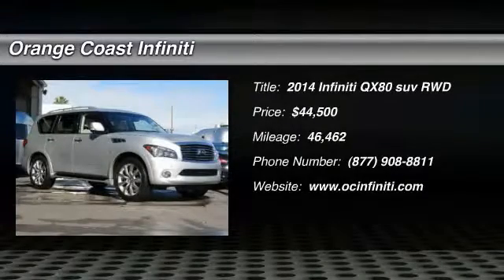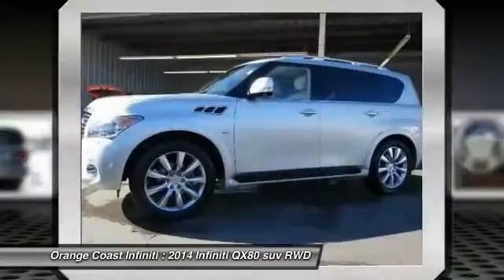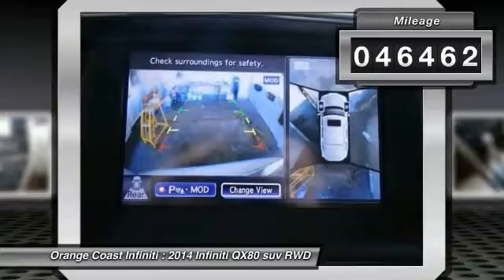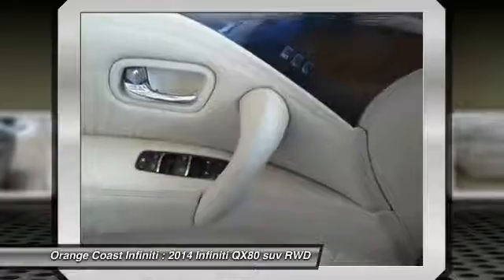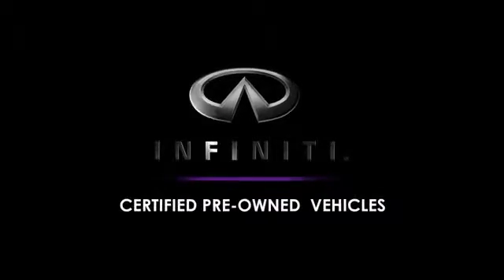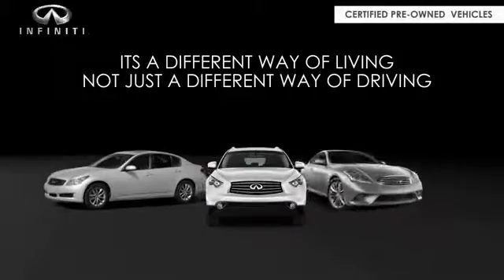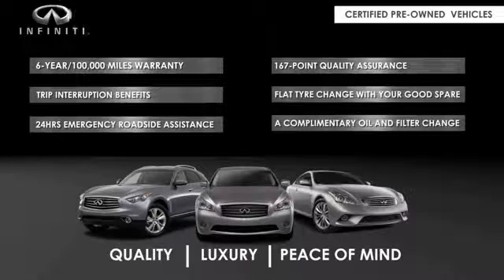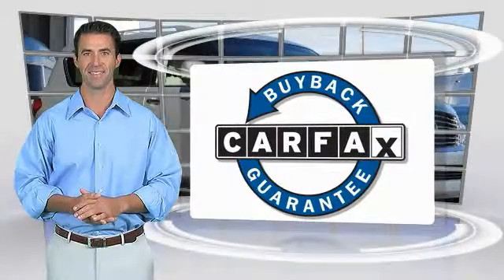2014 Infiniti QX80 NEWPORT BEACH,SEAL BEACH,COSTA MESA,HUNTINGTON BEACH,WESTMINSTER P3254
2014 Infiniti QX80 2WD 4DR

ORANGE COAST INFINITI, PROUDLY SERVING NEWPORT BEACH, SEAL BEACH, COSTA MESA, HUNTINGTON BEACH, WESTMINSTER, AND SURROUNDING CALIFORNIA LOCATIONS. THIS SILVER 2014 Infiniti QX80 IS EQUIPPED WITH A Engine: 5.6L V8 w/VVEL & DIG, AUTOMATIC TRANSMISSION, AND RECEIVES AN ESTIMATED 14 City/20 Hwy MPG. WESTMINSTER, CA 92683. CARFAX Certified 1-Owner 2014 Infiniti QX80 2WD 4DR *FACTORY CPO*, *ONE OWNER*, *RWD*, *DELUXE TOURING PKG*, *THEATER PACKAGE*, *CLEAN CARFAX*, *NON SMOKER*, *NAVIGATION*, *MOON ROOF*, *BLUETOOTH WIRELESS*, *PARKING SENSORS*, *PREMIUM BOSE SOUND SYSTEM*, *LEATHER*, *REAR ENTERTAINMENT SYSTEM*, *XM SATELLITE RADIO*, *PWR TILT & TELESCOPIC STEERING WHEEL WITH MEMORY*, *HEATED AND COOLED SEATS*, *3RD ROW SEATS*, *KEYLESS ENTRY*, *RUNNING BOARDS*, *22 PREMIUM WHEELS*, *LOCAL CAR*, *SHOW ROOM CONDITION*, and *FACTORY BUMPER TO BUMPER WARRANTY*. Are you looking for a great value in a vehicle? Well, with this stunning 2014 Infiniti QX80, you are going to get it.. This superb Infiniti is one of the most sought after used vehicles on the market because it NEVER lets owners down. Infiniti Certified Pre-Owned means you not only get the reassurance of up to a 6yr/unlimited mileage warranty, but also a 167-point inspection/reconditioning, complimentary first year basic maintenance, 24/7 roadside assistance, trip-interruption services, free 3-month trial subscription to SiriusXM Satellite Radio, complimentary service courtesy vehicle, complimentary oil/filter change, and a complete CARFAX vehicle history report. Stock #: P3254 | VIN: JN8AZ2NF4E9552725 | 2014 Infiniti QX80 2WD 4dr SECURITY SYSTEM AIR CONDITIONING POWER WINDOWS Orange Coast Infiniti